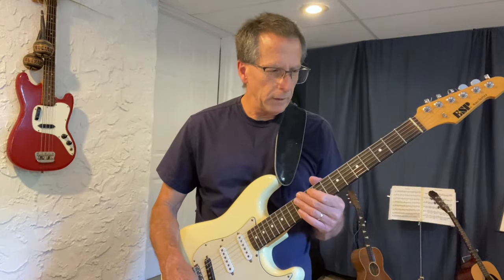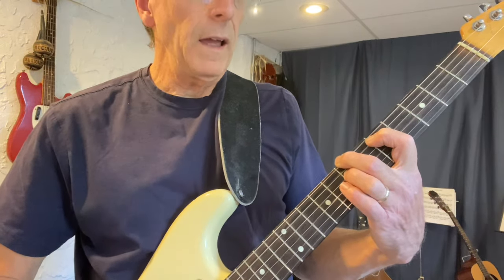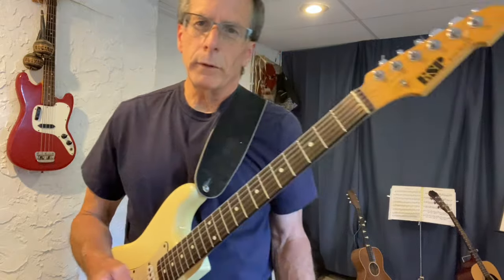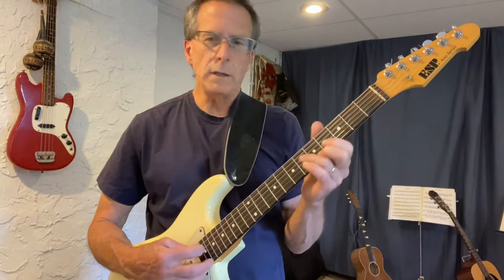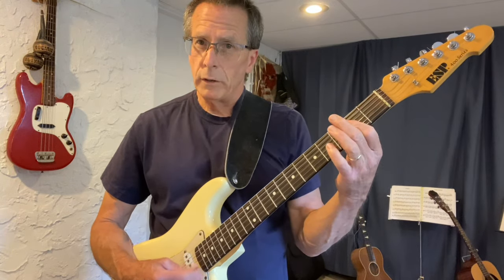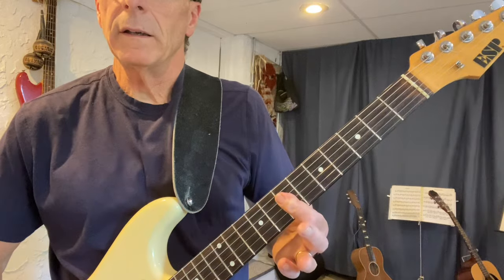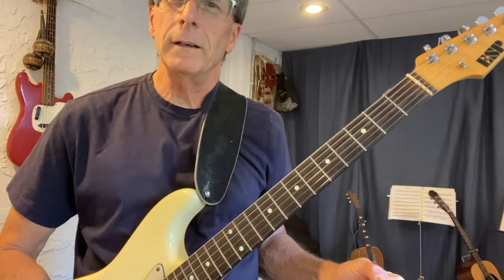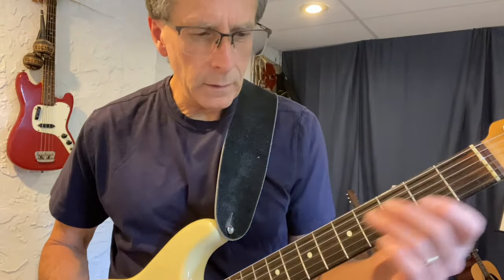Solo With Triads and Arpeggios (connect the neck too!)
Just 3  arpeggios - A,D,E to make up solos and learn how to connect the neck!
Play A Lot Of Guitar!

 # Dominic Mastrangelo/Spotify
Dominic Mastrangelo GooglePlay/Amazon Music

TIMESTAMPS
00:00 music demonstration over 3-6-2-5 in A major

01:08 hi everyone in this lesson I show you a couple things

01:13 this is a cool way to play the C#m7, F#m7, Bm7, E7.  All played root,3rd,7th

01:49 the other thing - a bigger lesson

02:00 is how to use the A,D,E triads in order up the neck to create licks and solo

02:30 triads are also arpeggios

02:44 triad shapes played an  de demonstrated

03:11 I hope you like this lesson if so, please let me know in the comments, if you have any further questions, please leave them in the comments also.

03:19 it’s really fun. It’s a really cool way to connect the neck

03:28 and it’s really a fun way to make up Melody’s solos and lines without using scales

￼03:35￼￼￼ have a great day play a lot of guitar! ￼